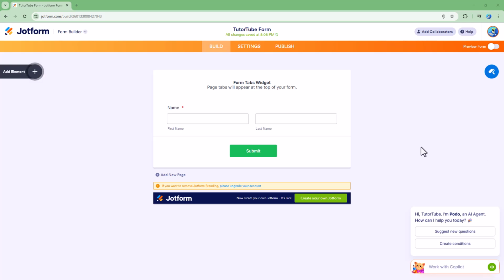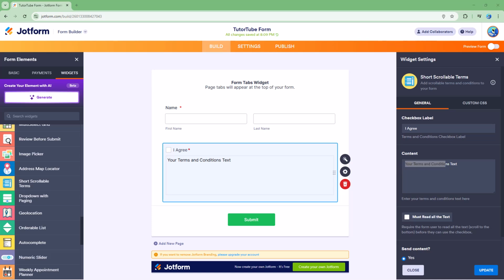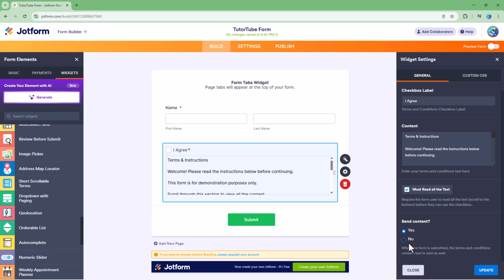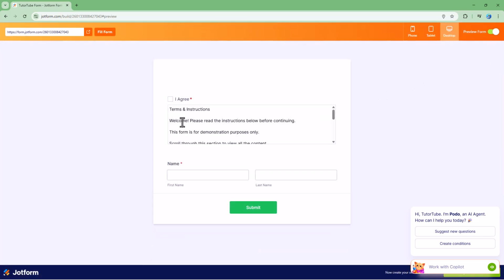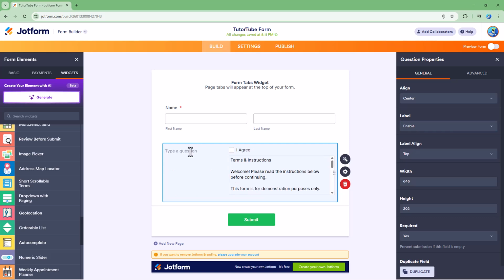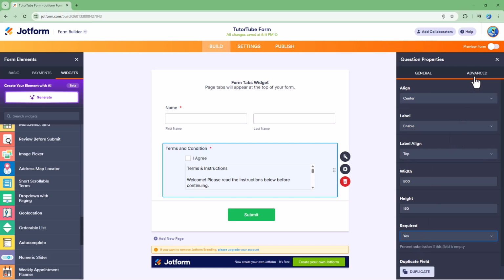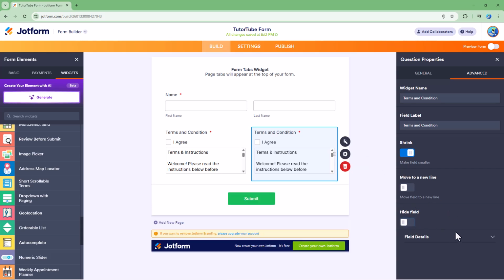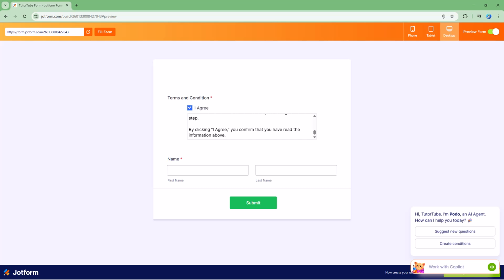Jotform - Lesson 81 - Short Scrollable Terms Widget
In this tutorial, we’ll explore Jotform Short Scrollable Terms Widget the leading online form builder.